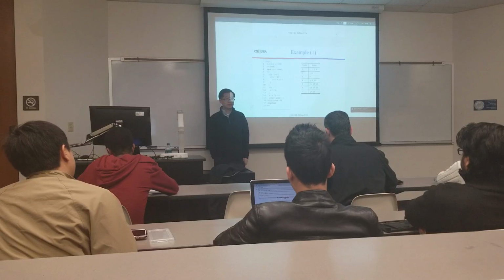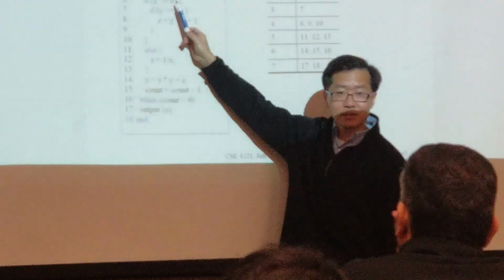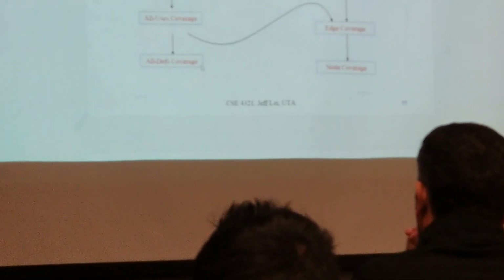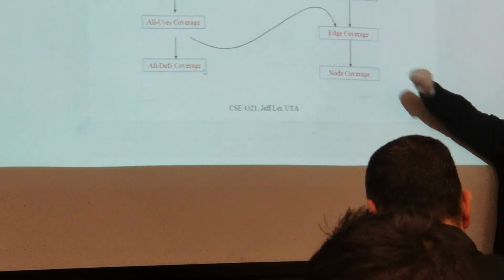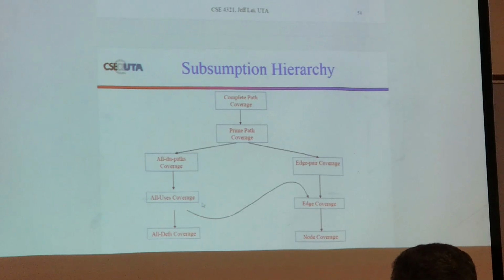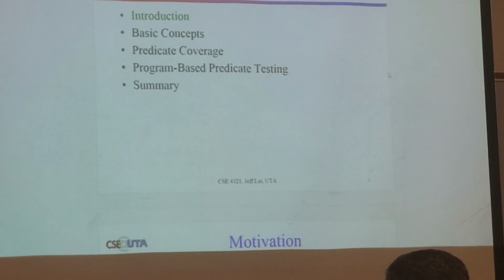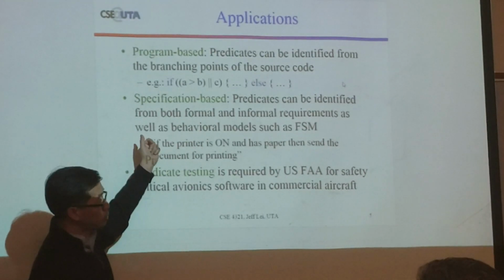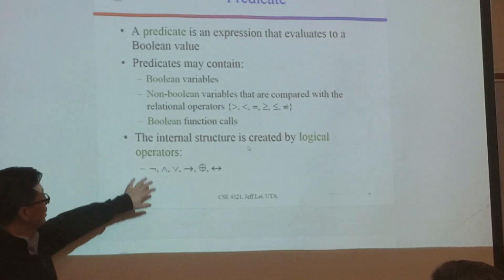Software Testing 2/26/19-(1)